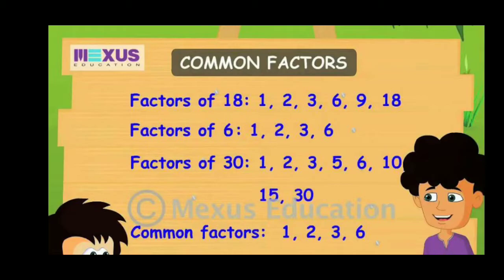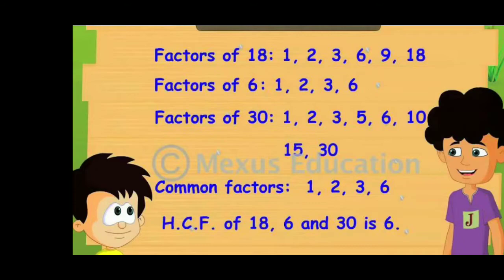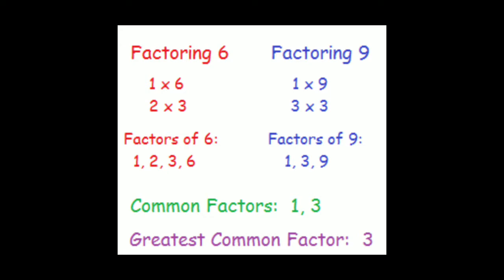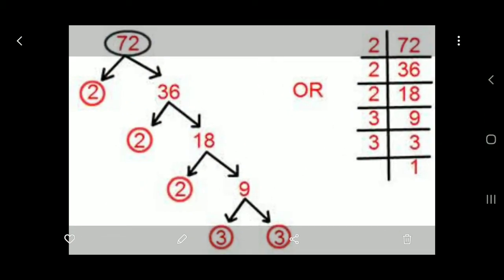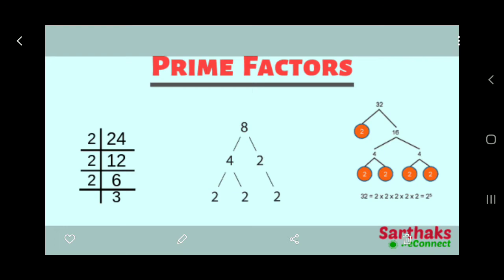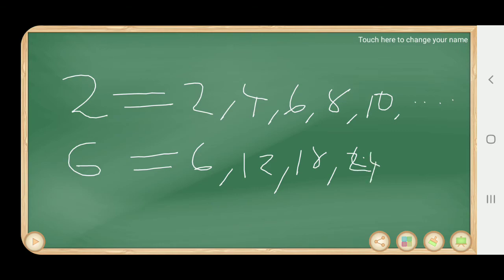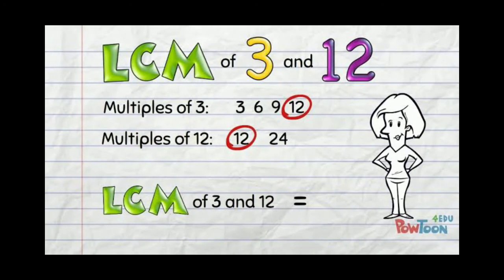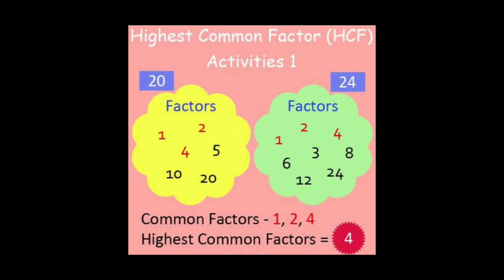VI Standard: Chapter 3 - Playing with numbers - Part 8